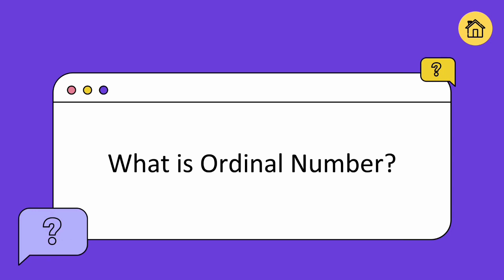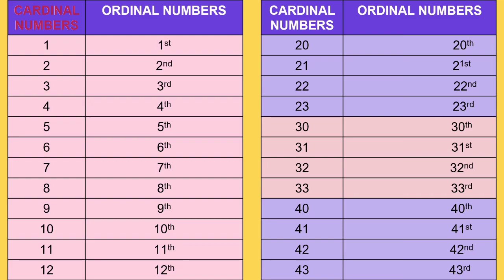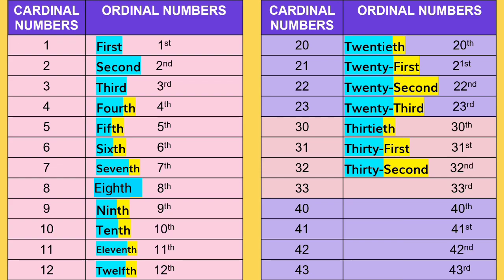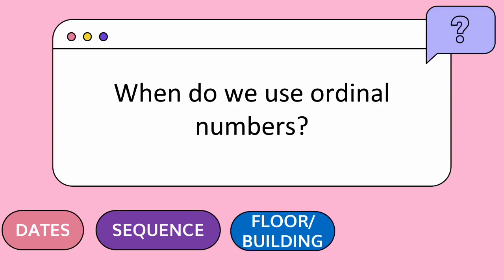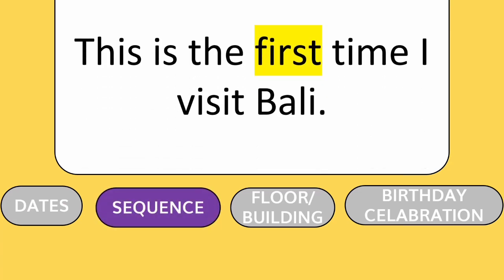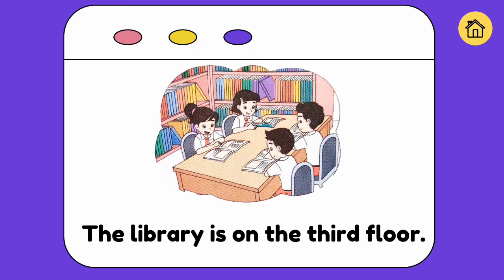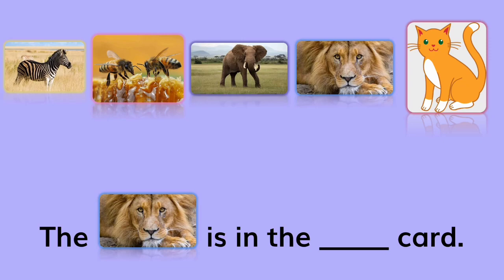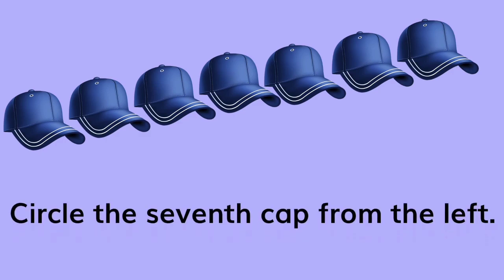ORDINAL NUMBERS, LESSON 8 - GRADE 4